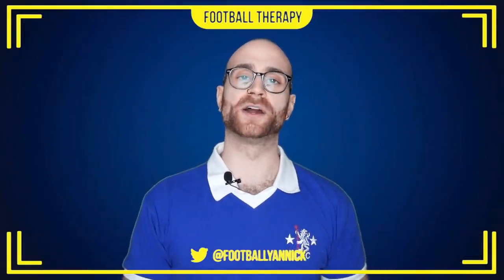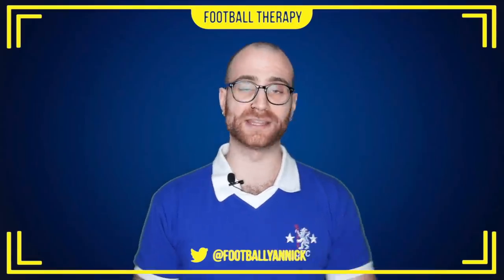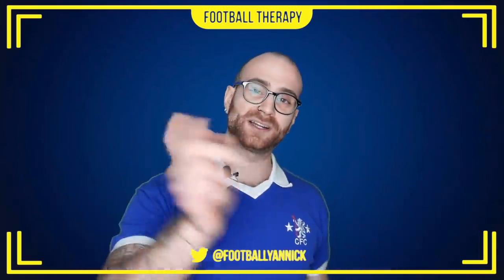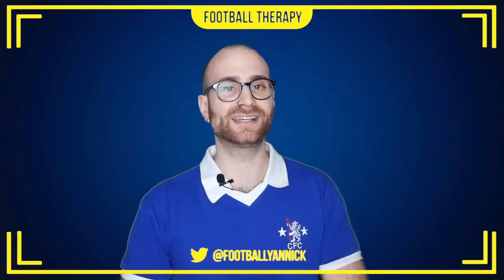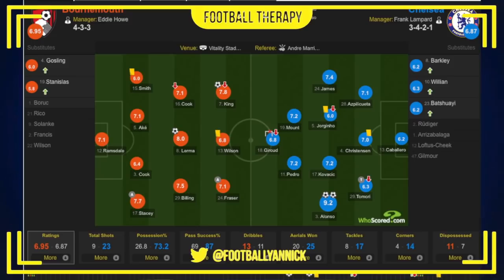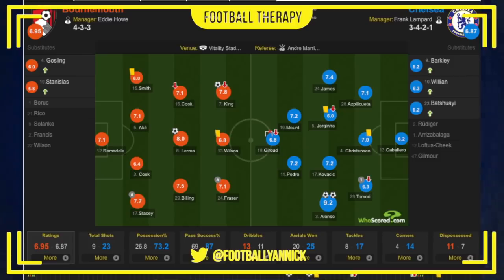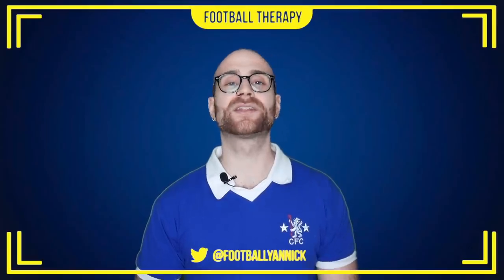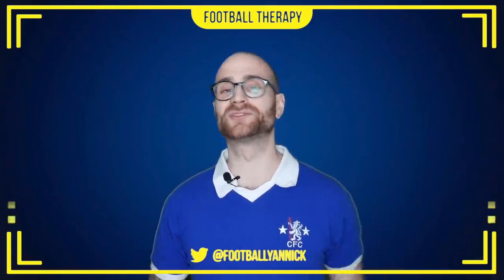Bournemouth 2 - 2 Chelsea FC - What Is Chelsea Football Club...?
Bournemouth 2 - 2 Chelsea FC - Match Review.

In this video I go over Chelsea Football Club's draw with Bournemouth in the Premier League as Frank Lampard's side struggle to finish off chances when dominating. A Marcos Alonso brace sees the blues earn a point.

Yan has also started a 2nd YouTube channel called Yan's Yard, which is less Chelsea FC orientated like Football Therapy, he also play FIFA 20 and other games on that channel.